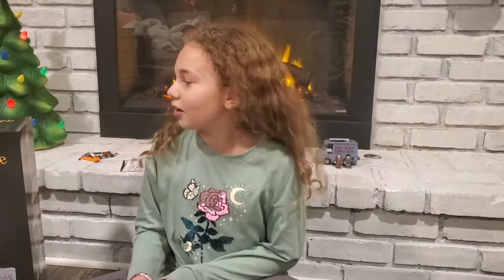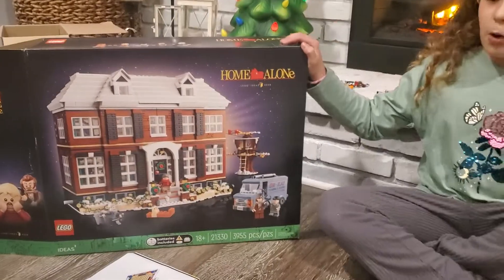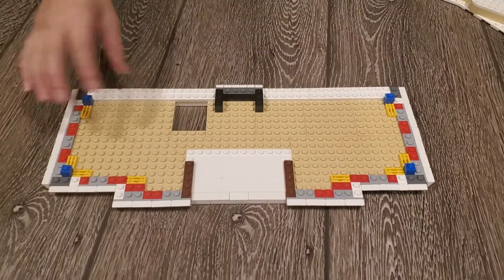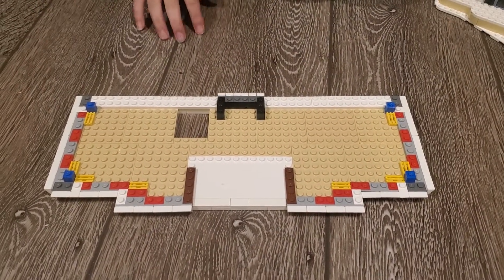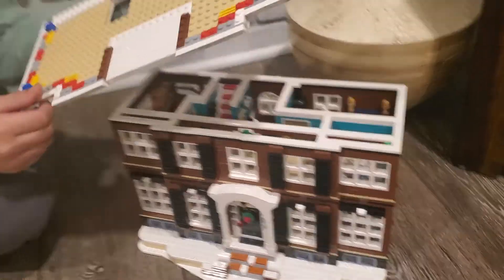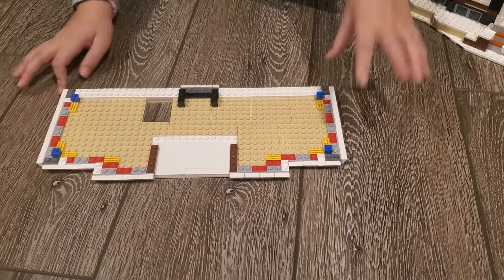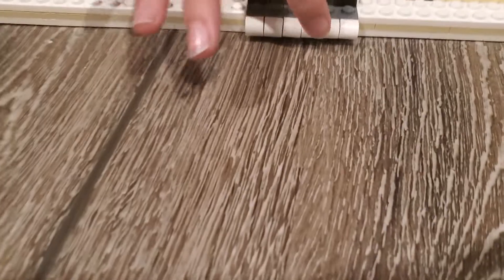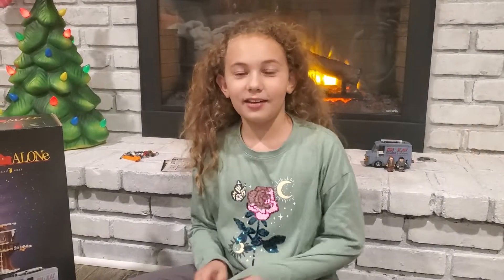Bag 17 - Home Alone Lego Build - Flooring of 3rd Floor - Attic